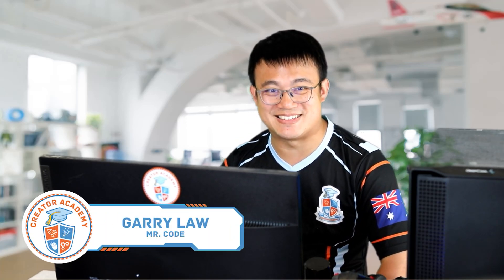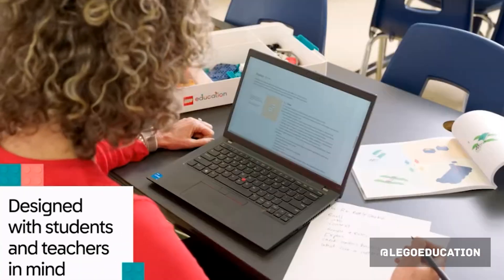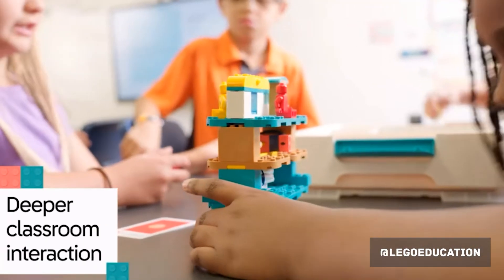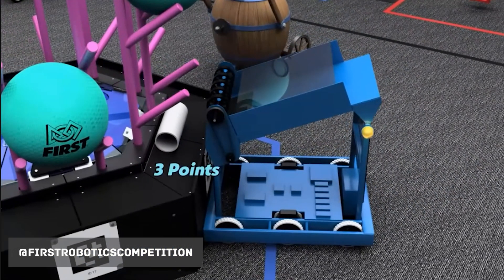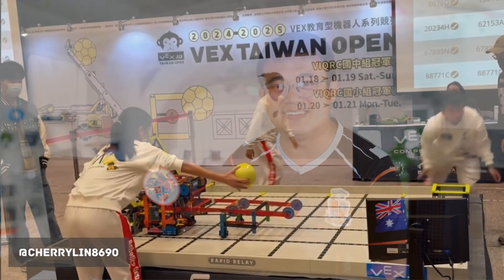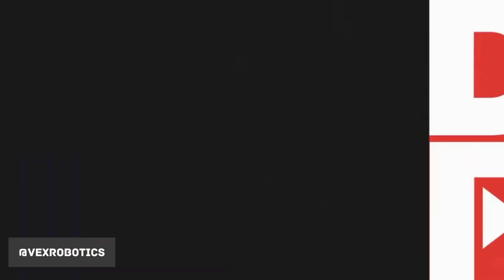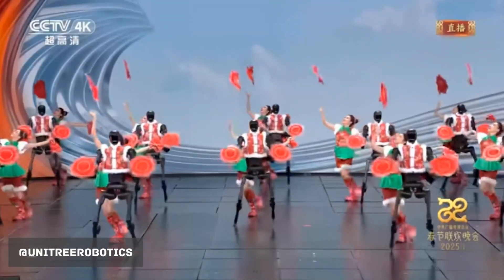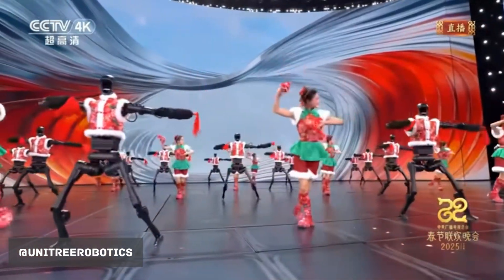New LEGO Education Set | FRC Reefscape | VEX Rapid Relay Rules Update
G’day and welcome to Mr. Code’s STEAM Podcast! In this February 2025 episode, we dive into the latest news in STEAM and robotics, including:

LEGO Education Science – a brand-new STEM kit designed for different school levels.
FIRST Robotics Reefscape – the latest game challenge featuring algae, coral, and a wild endgame!
VEX Rapid Relay Rule Changes – is this the end of 1000+ point skills runs?
DeepSeek AI – a new challenger in the AI space that costs a fraction of ChatGPT to develop.
Unitree’s Dancing Robots – a mesmerizing blend of tradition and technology for the Lunar New Year!